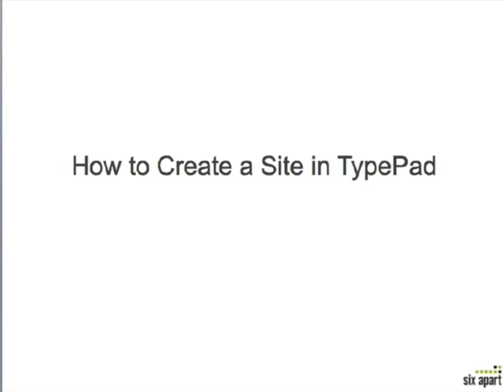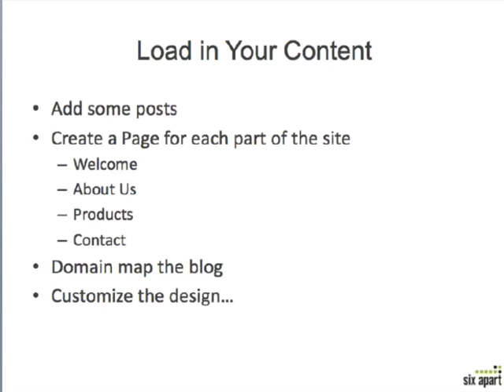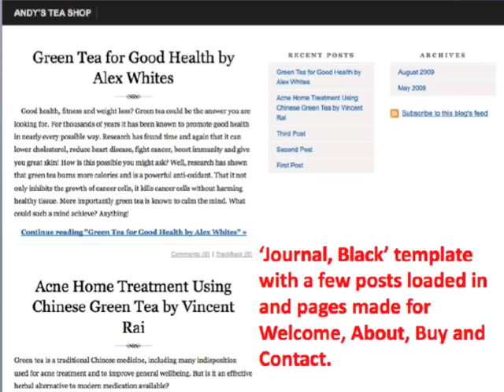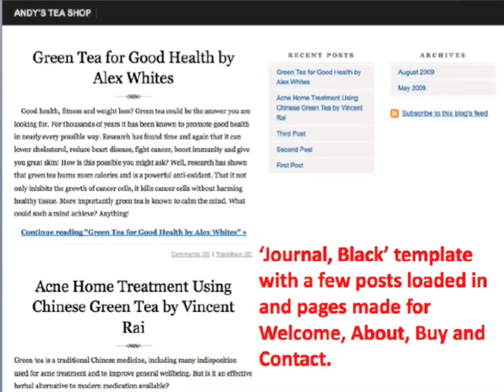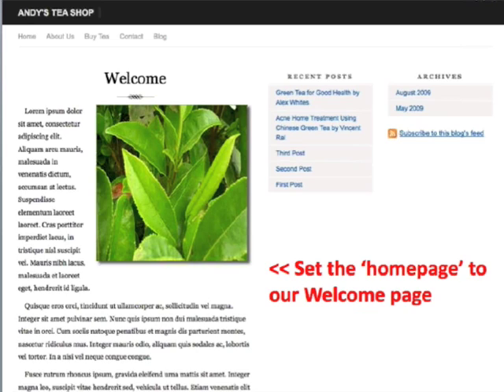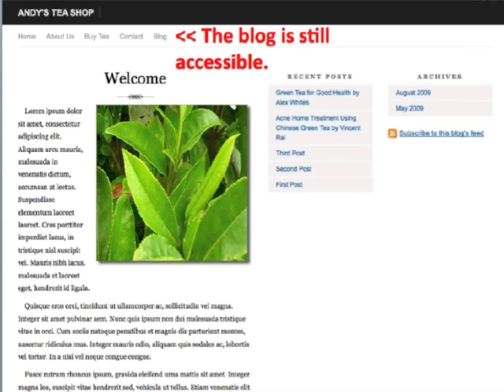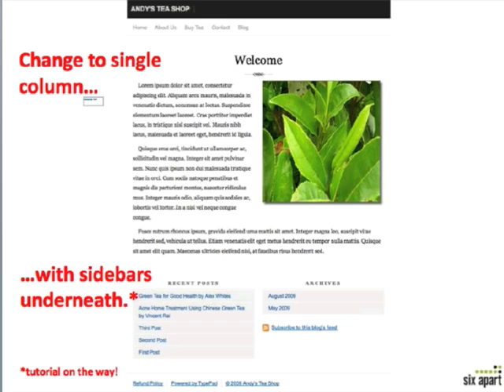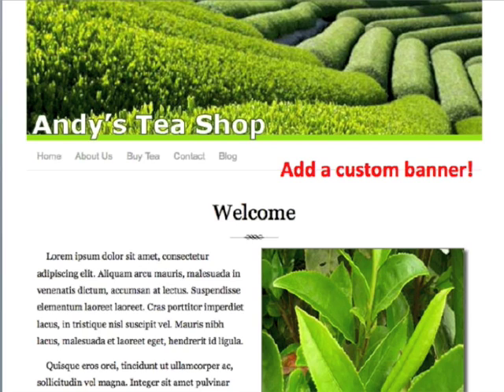Blogs, Websites and Ecommerce (4 of 6)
Andy Wibbels from Six Apart demonstrates how to create a full, ecommerce-enabled website with the TypePad blogging platform.